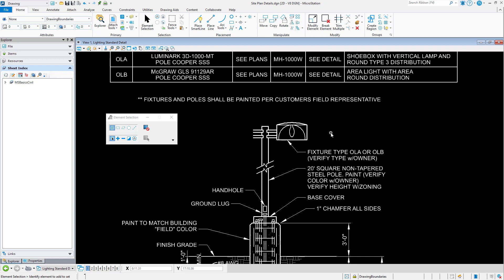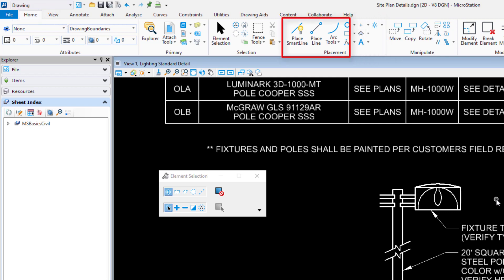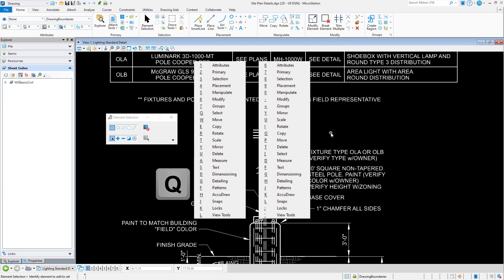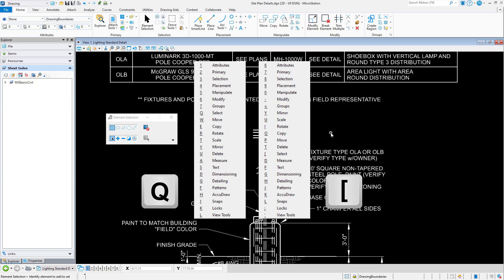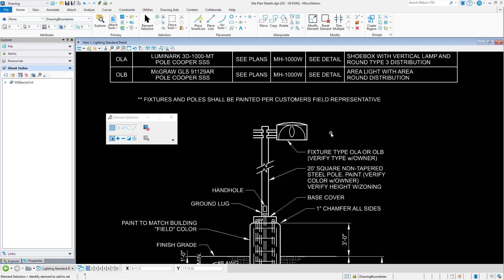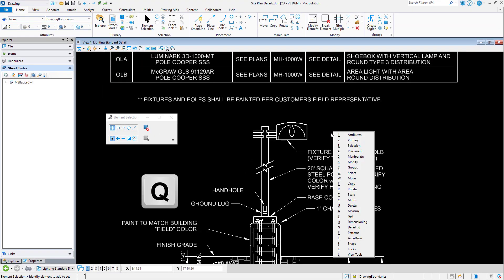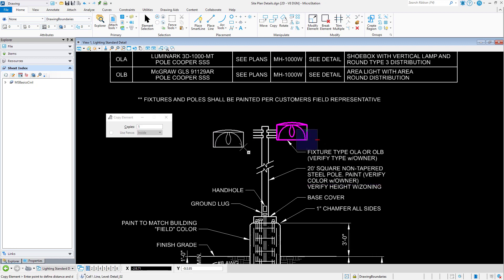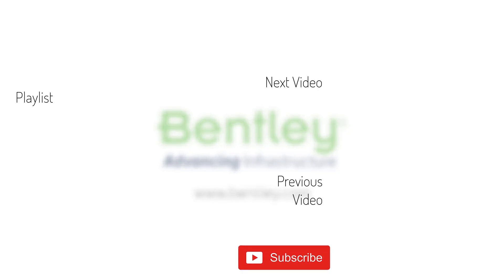The Quick Tools Menu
Would you like to access many of the most commonly used tools from an easy-to-read text menu?
Increase your productivity by quickly accessing many commonly used tools and tool groups from the Quick Tools menu in MicroStation.